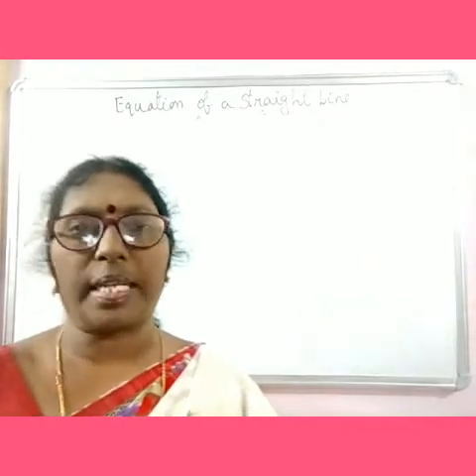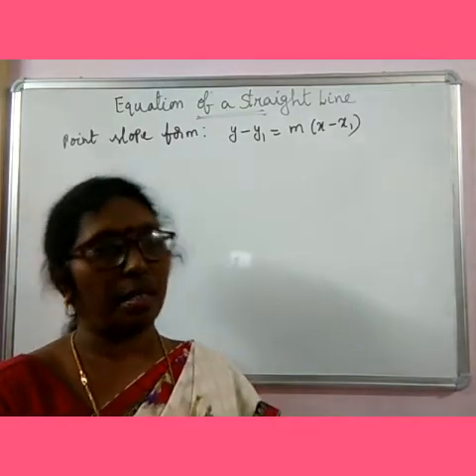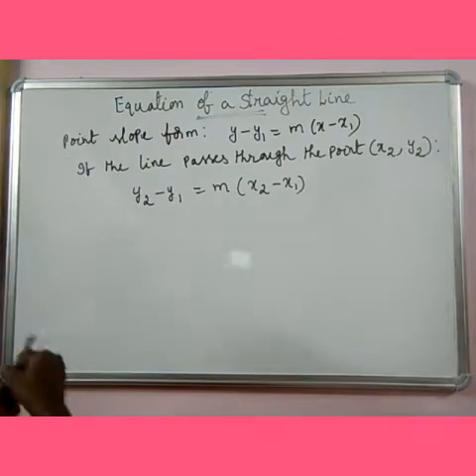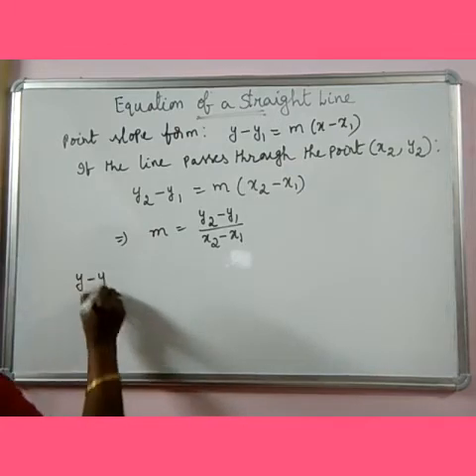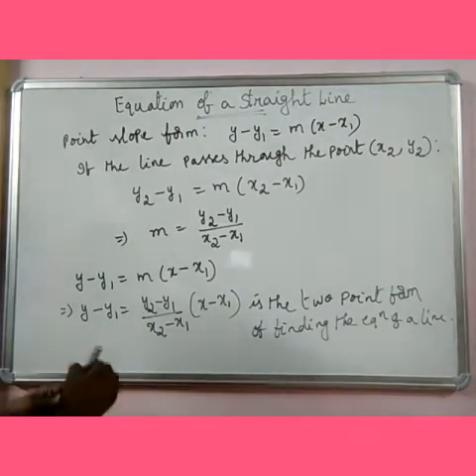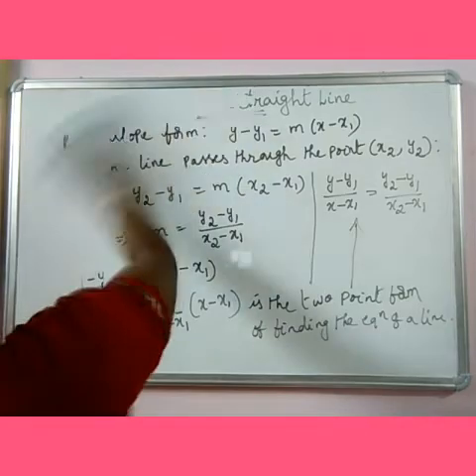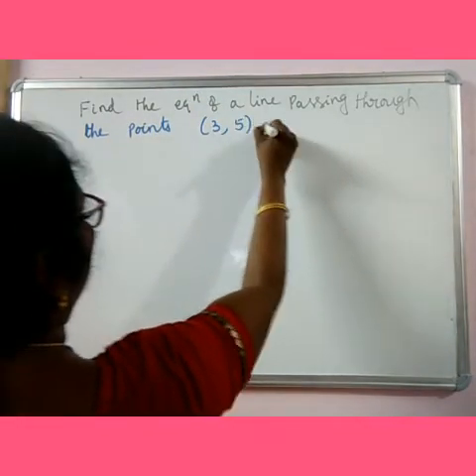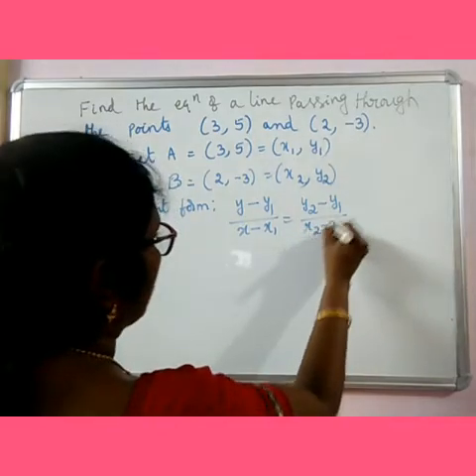Equation of a straight line)(Part 4),Class 10,Mathematics